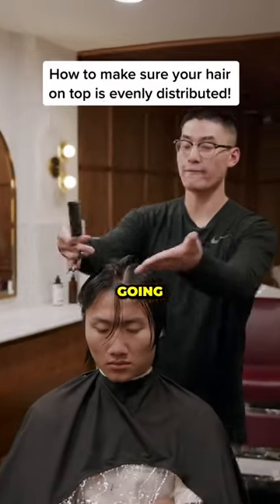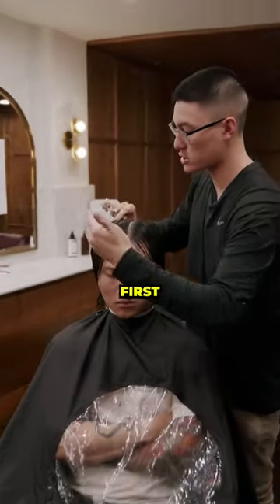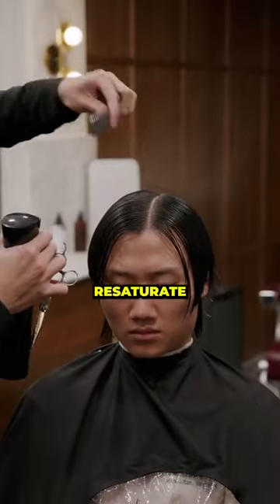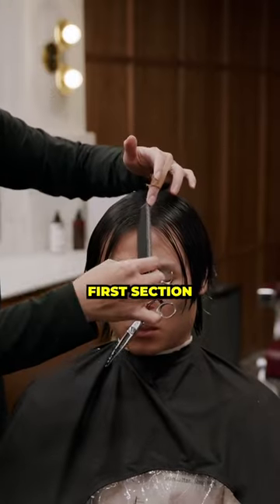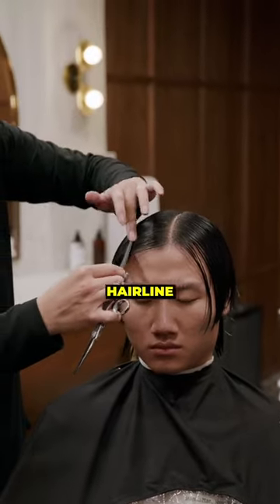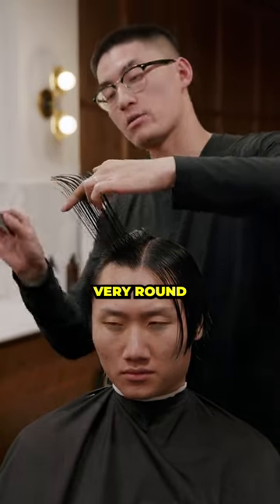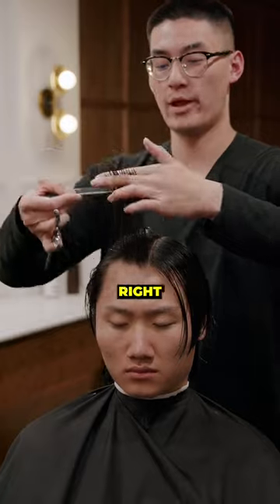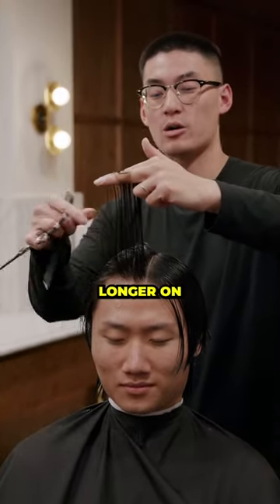How To Never Get Lost & Make Everything Even On Top